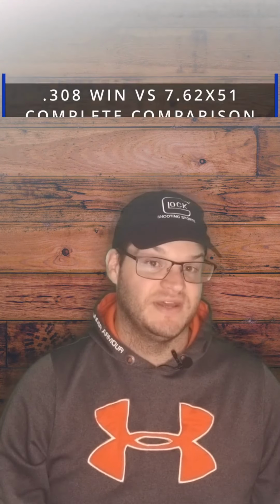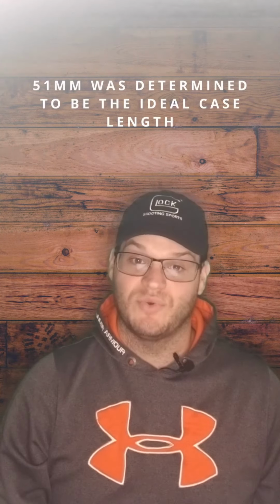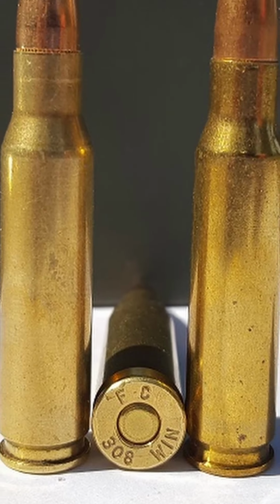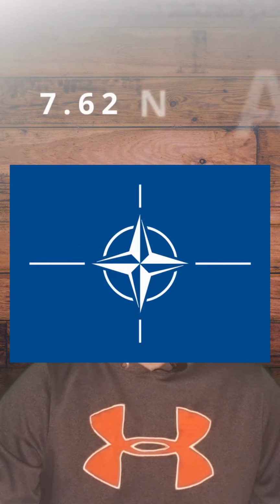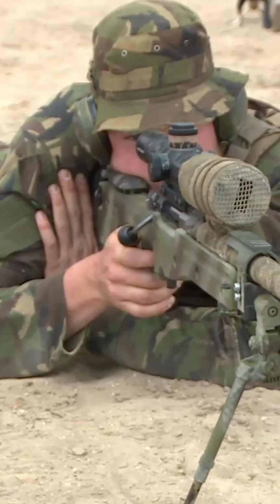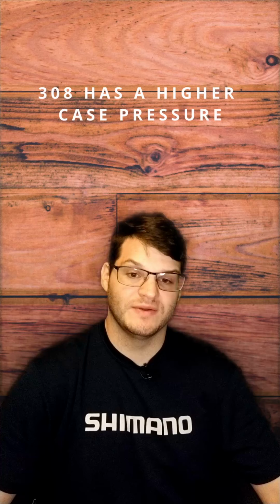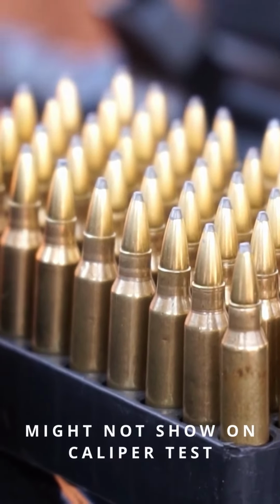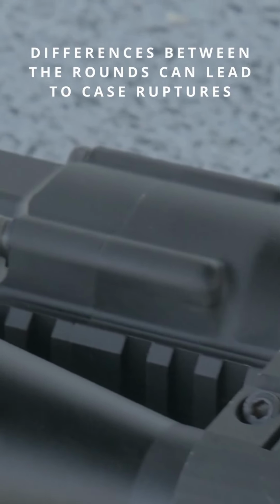Caliber Clash: .308 vs 7.62x51 Explained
Welcome to our informative series comparing two powerful rifle calibers: .308 and 7.62x51!

In this series, we'll break down the similarities and differences between these popular ammunition types. Join us as we explore the technical aspects, ballistics, and practical applications of these calibers.

Whether you're new to firearms or a budding gun enthusiast, this video will provide you with valuable insights to better understand the distinctions between .308 and 7.62x51.